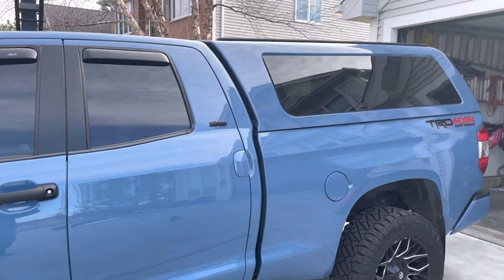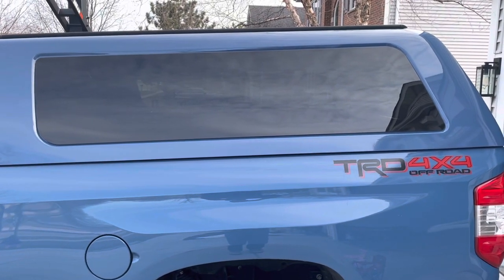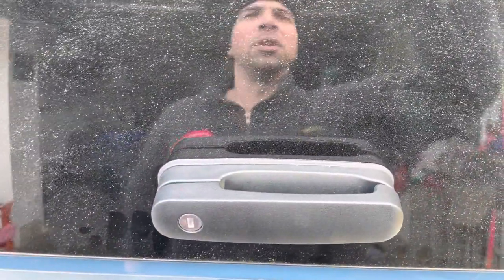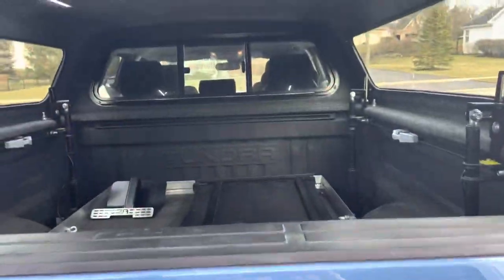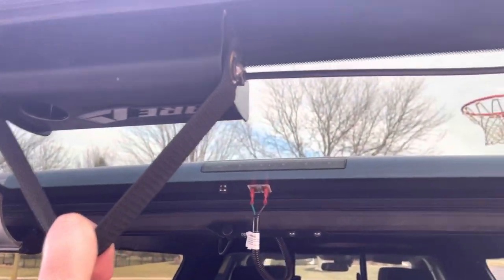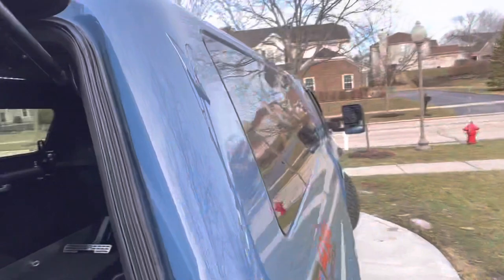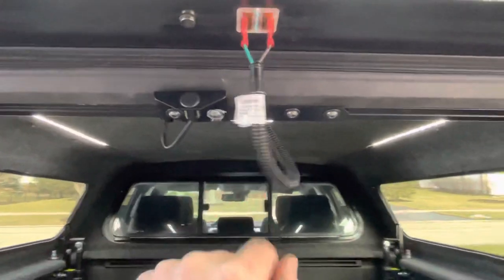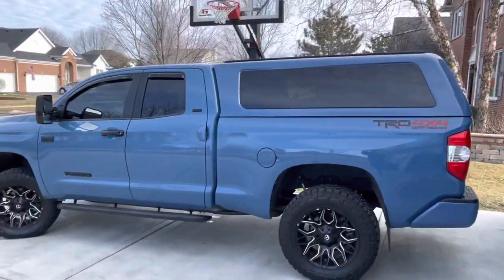Tundra DC A.R.E. CX Revo Cap/shell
Ordered an A.R.E. CX Revo camper shell for my 2019 Toyota Tundra double cab 6.5’ bed. Took about three months to take delivery but it’s worth it!